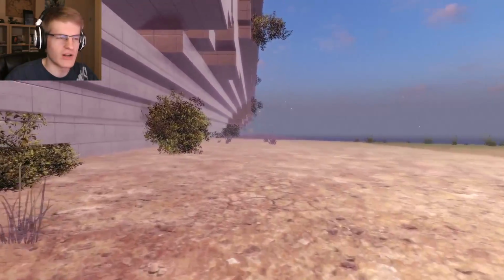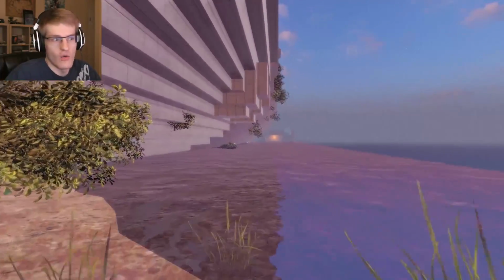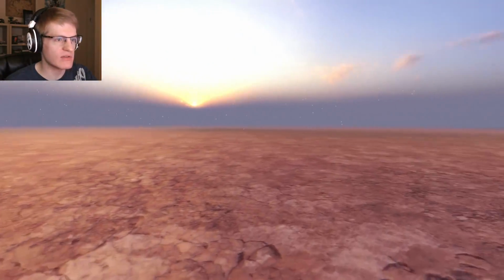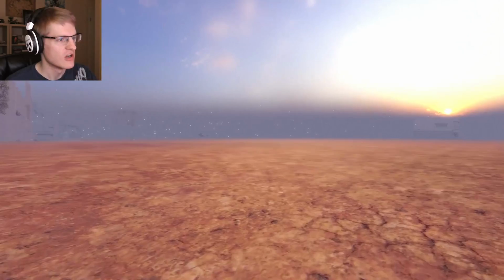DESOLATE LANDS OF COLOR! | STRUCTUS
Puzzle pieces left and right with colored blobs and shapes and other such weirdness... wait, what was the point of this again?